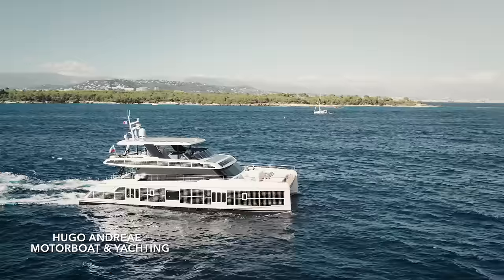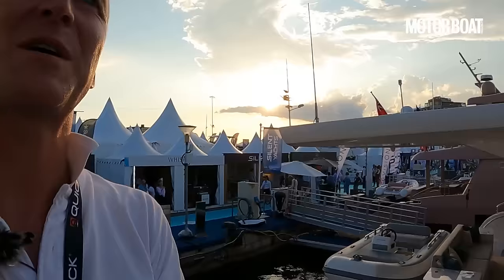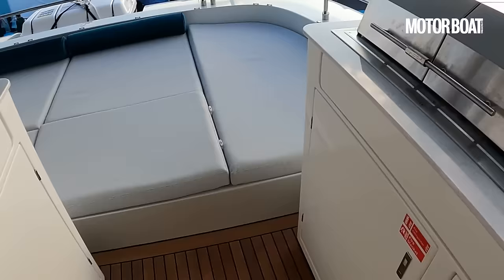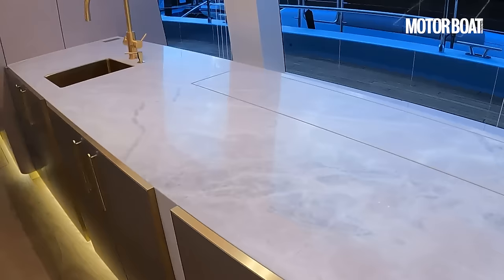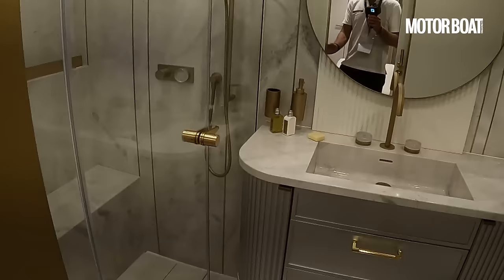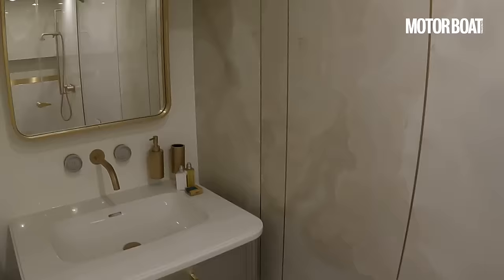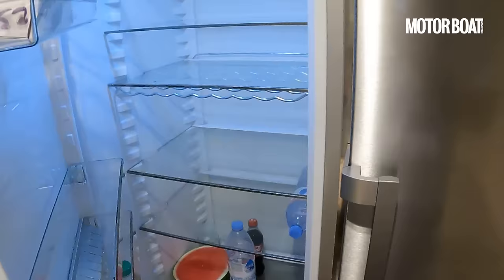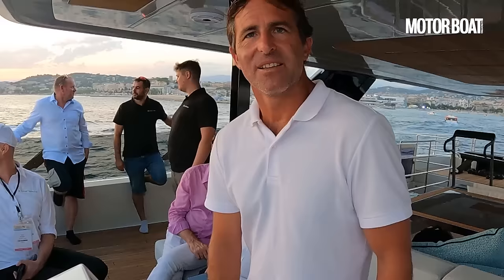EXCLUSIVE Sensational €10m solar-powered supercat | Sunreef 80 Eco sea trial | Motor Boat & Yachting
MBY editor, Hugo Andreae jumped at the chance to sea trial and tour one of the world's first solar-powered super cats. And the Sunreef Power 80 Eco, proved itself to be a very impressive bit of kit indeed.

Sunreef Power 80 Eco specifications
LOA: 78ft 3in (23.87m)
BEAM: 37ft 8in (11.53m)
MOTORS: 2 x 180kW
BATTERIES: 330 kWh
SOLAR PANELS: 33.4 kWp
RANGE EXTENDERS: 2 x 135 kW
FUEL CAPACITY: 2 x 4,000l
PRICE: From €8,000,000 (ex. VAT)